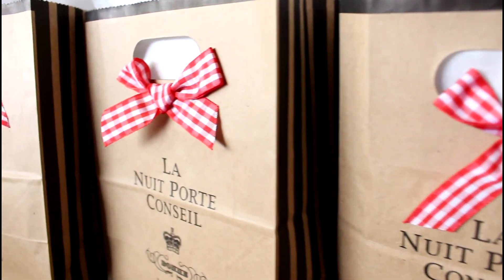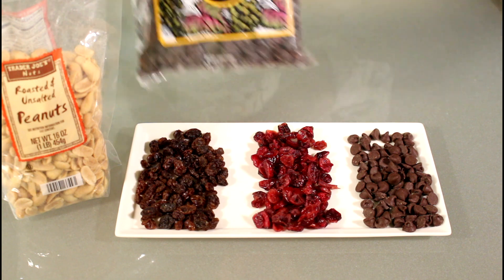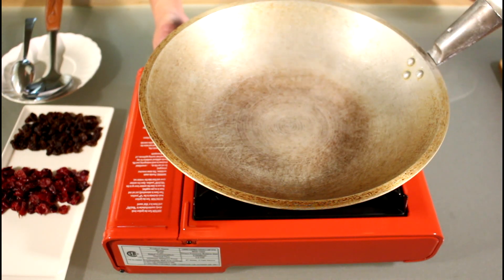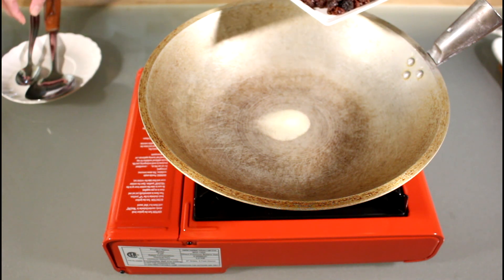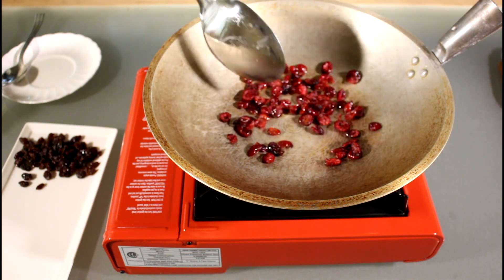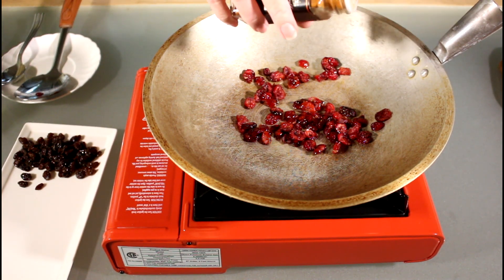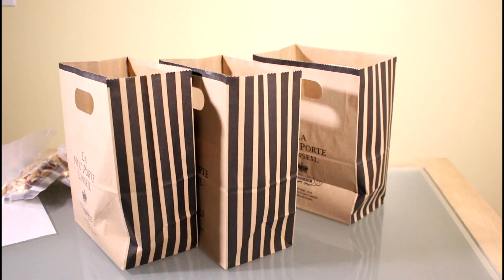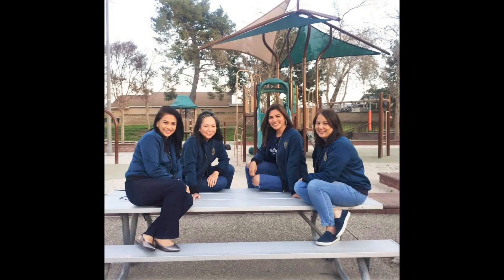Easy Trail Mix Recipe (Savory-Sweet)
Here's a great "in-between meals" snack.  It's savory-sweet, and it's easy to prepare.